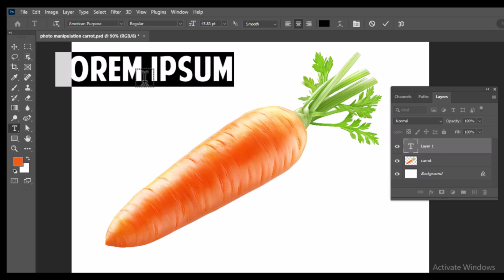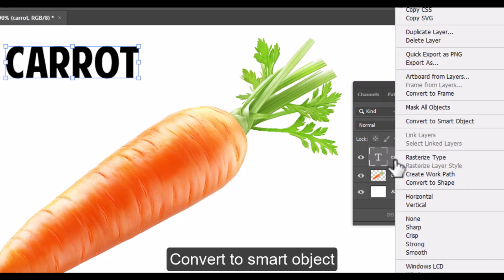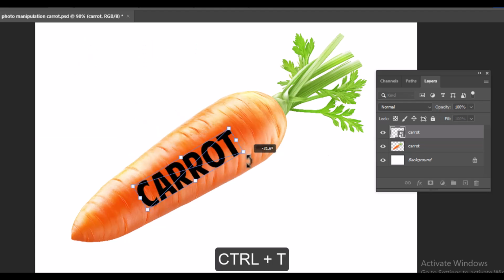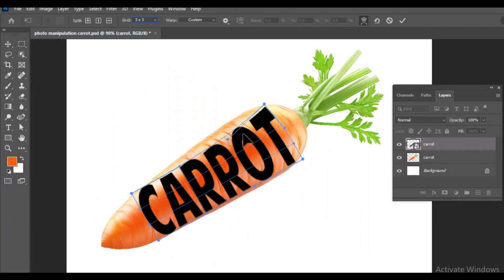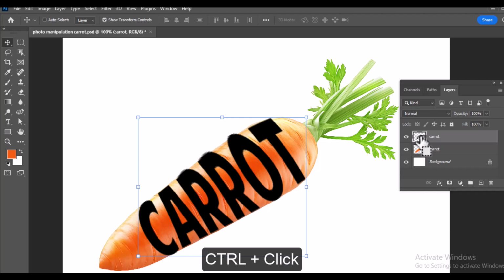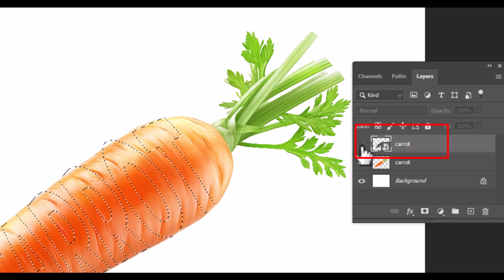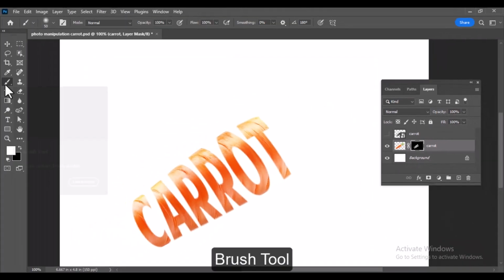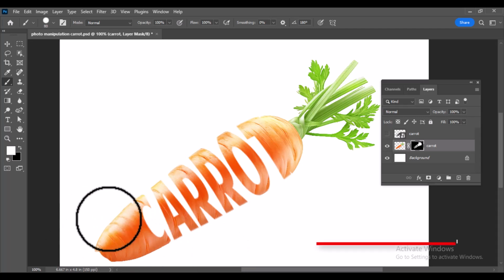Creative Typography – Photo Manipulation – Photoshop Tutorial | Quick Fixup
In this Photoshop tutorial, you’ll learn how to combine creative typography with photo manipulation to make your designs stand out. We’ll cover how to warp text, use smart objects and blend typography seamlessly into images. Perfect for posters, ads, and social media graphics. Whether you’re a beginner or experienced designer, you’ll find useful tips to take your Photoshop skills to the next level!

What you’ll learn:

Warping text to match objects

Creating and using Smart Objects

Layer masking for precise control

Blending text with images for a realistic effect